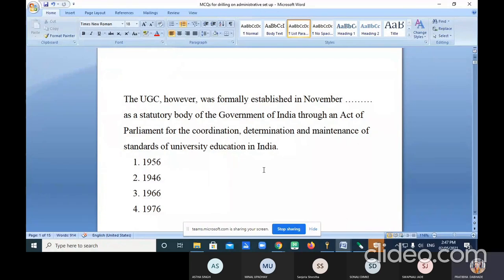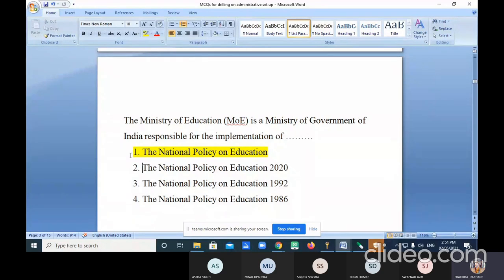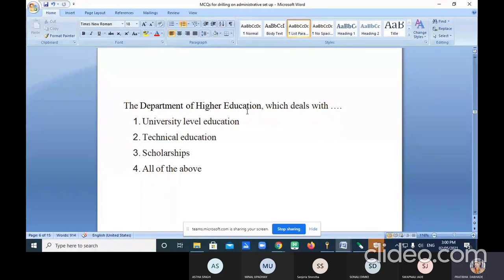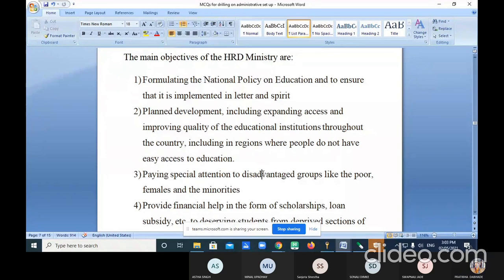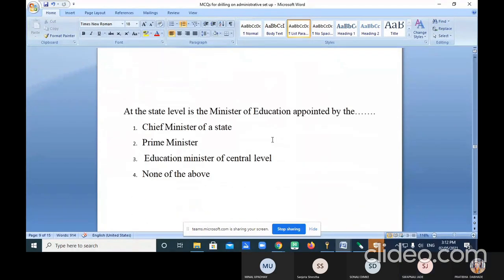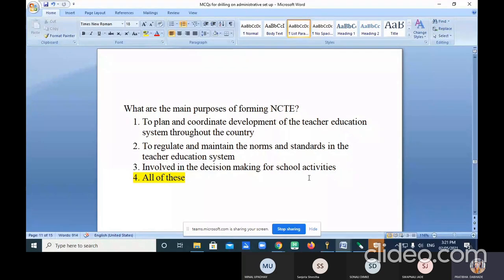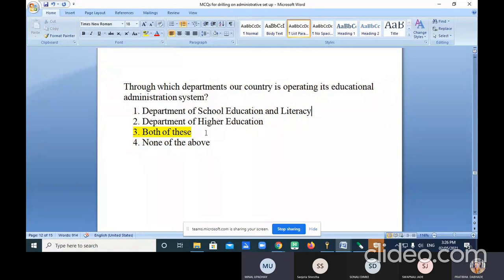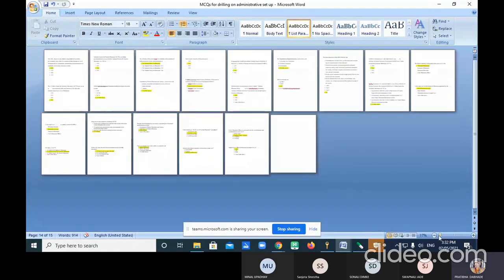MCQs | Quality and Management of School Education | Educational Management BED Course 201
This video is about multiple choice question-answer discussion on  B.Ed. Course 201: QUALITY AND MANAGEMENT OF SCHOOL EDUCATION / SCHOOL/EDUCATIONAL MANAGEMENT. Some questions were discussed in the following videos while taking drilling on 201 MCQ's. The link to videos is given below.

Link of School Management Playlist is given below.

Subject wise Sample Question Bank (नमुना प्रश्नसंच)